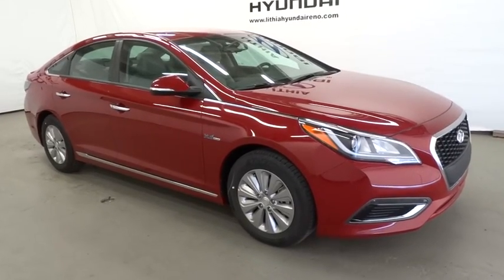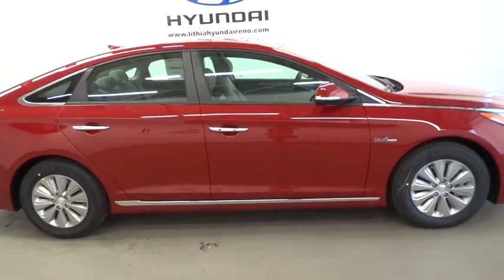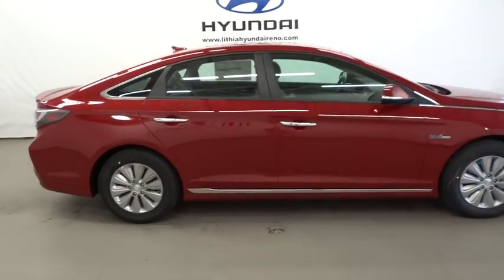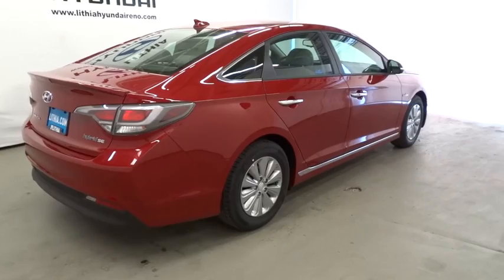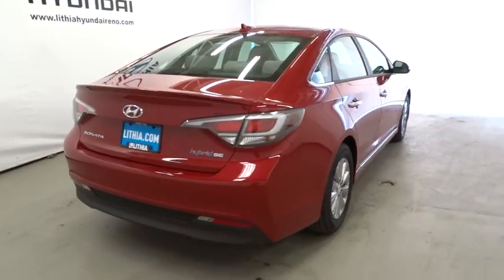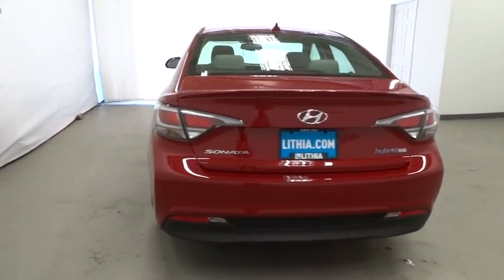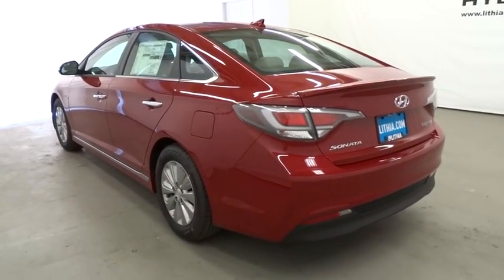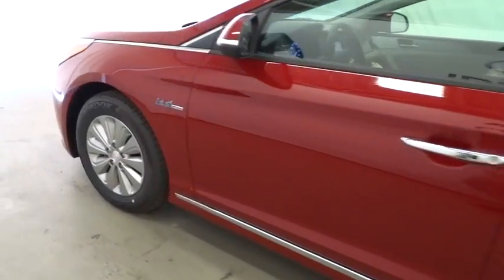2016 HYUNDAI SONATA HYBRID Reno, Carson City, Northern Nevada, Sacramento, Roseville GA040433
2016 HYUNDAI SONATA HYBRID
2016 HYUNDAI SONATA HYBRID SE - Stock#: GA040433 - VIN#: KMHE24L14GA040433

EPA 44 MPG Hwy/40 MPG City! Keyless Start, Dual Zone A/C, Onboard Communications System, Hybrid, Aluminum Wheels, Back-Up Camera, CD Player, iPod/MP3 Input, Satellite Radio. SE trim. AND MORE!br /br /KEY FEATURES INCLUDEbr /Back-Up Camera, Hybrid, Satellite Radio, iPod/MP3 Input, CD Player, Onboard Communications System, Aluminum Wheels, Keyless Start, Dual Zone A/C Rear Spoiler, MP3 Player, Remote Trunk Release, Keyless Entry, Steering Wheel Controls. br /br /EXPERTS ARE SAYINGbr /Edmunds.com explains Very good fuel economy; refined and spacious interior; generous standard equipment list; quiet and smooth ride.. Great Gas Mileage: 44 MPG Hwy. br /br /OUR OFFERINGSbr /Lithia Hyundai of Reno sells new Hyundai's, certified pre-owned Hyundai's, and used cars, trucks, and SUV's! We have excellent finance options as low as 0% on select models, in addition to all avilable Hyundai incentives and rebates! We also specialize in second chance financing! We are located in Northern Nevada at 2620 Kietzke Ln. Our hours are Monday-Saturday 8: 30am - 8pm and Sundays 10am - 6pm. 100% customer satifaction is our priority! Price contains all applicable dealer incentives and non-limited factory rebates. You may qualify for additional rebates; see dealer for details.br /